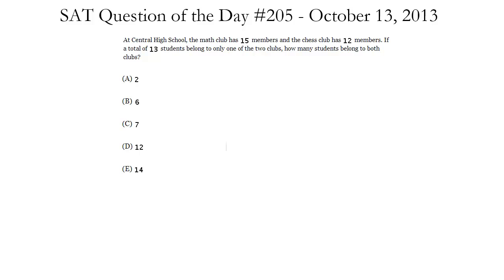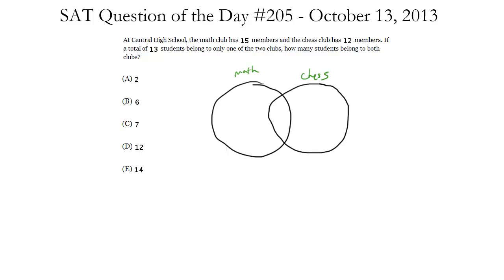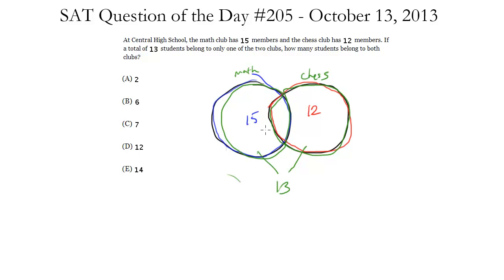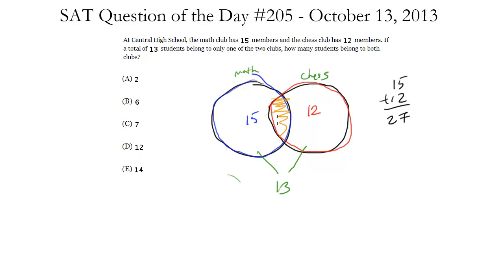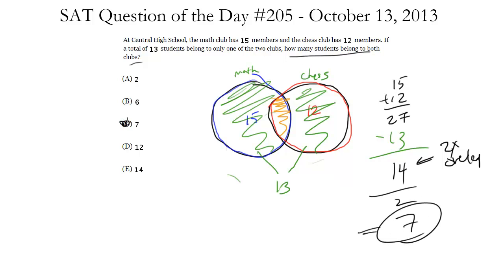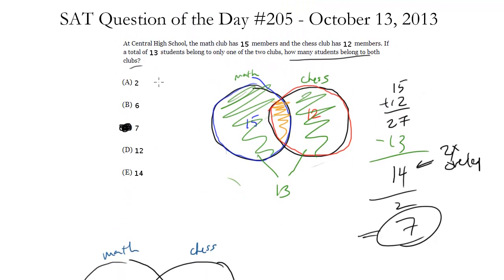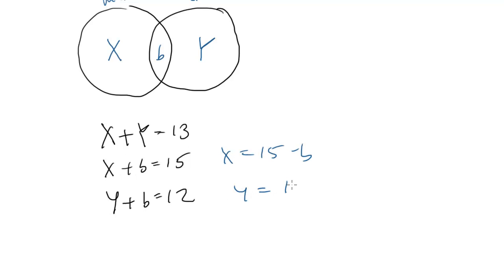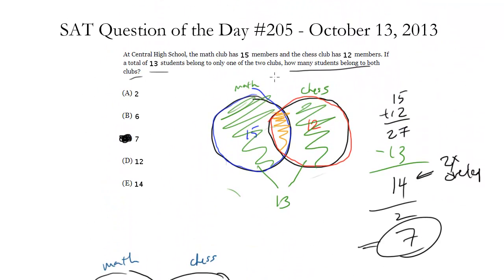SAT Question of the Day #205 - October 13, 2013